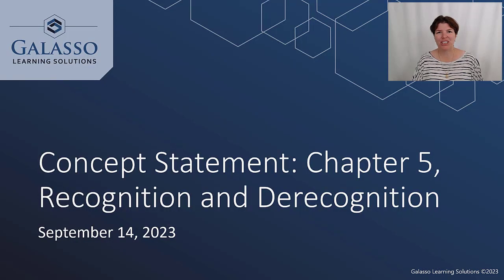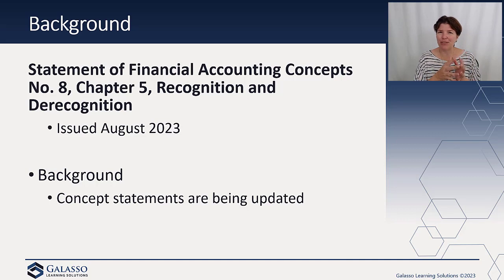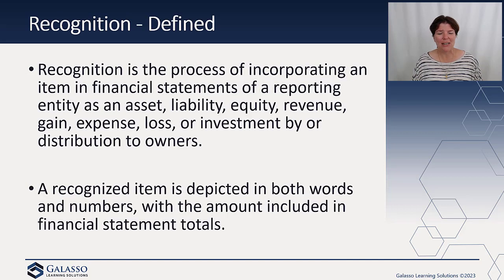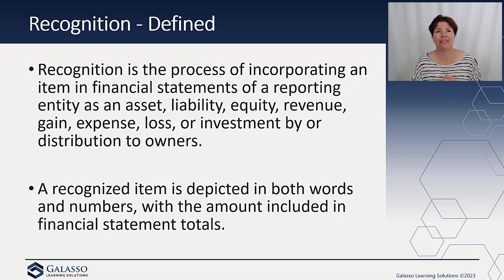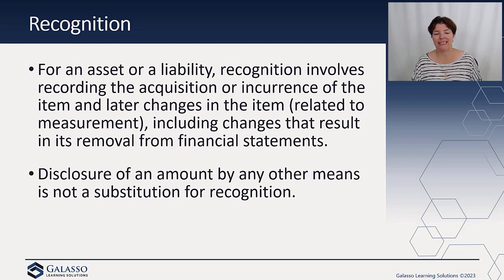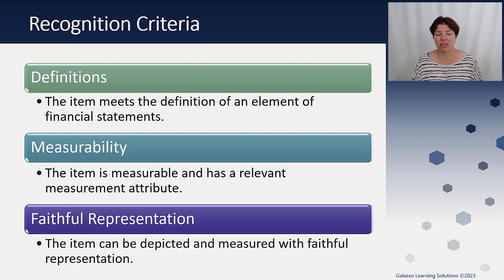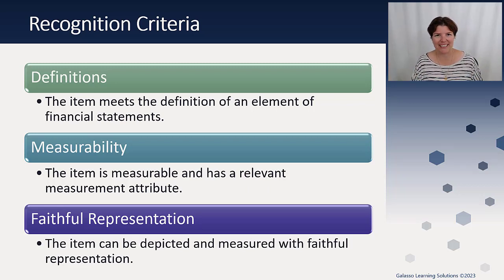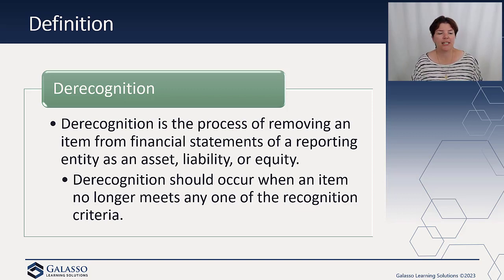Concept Statement: Chapter 5, Recognition and Derecognition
Close Captioning has been auto-generated.

In August, the FASB issued Chapter 5 of the Conceptual Framework, Recognition and Derecognition The chapter addresses the criteria that would be used to determine when an element should be recognized in the financial statements. As concept statements are not authoritative there is no effective date.

Do you agree with the criteria for recognition?